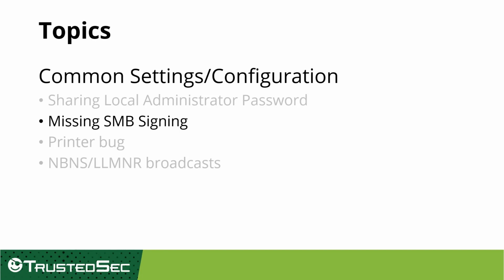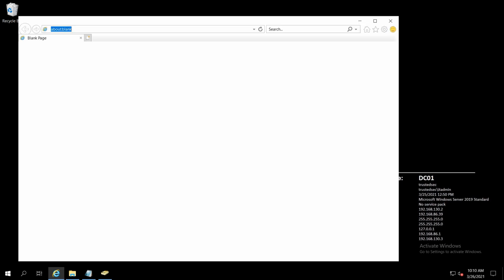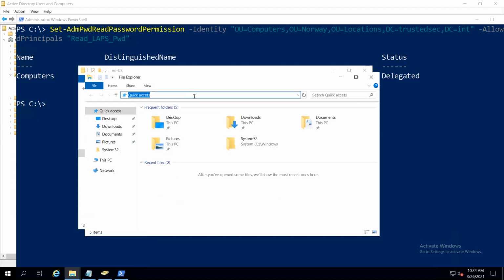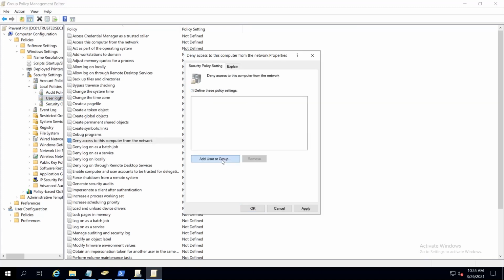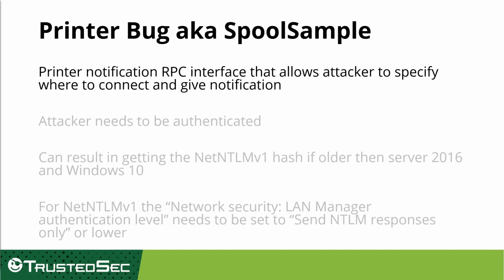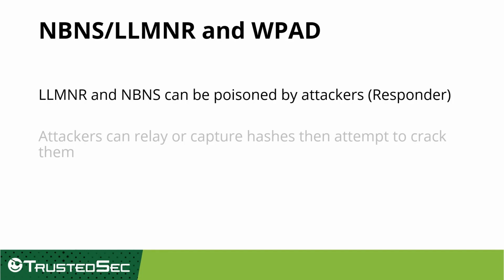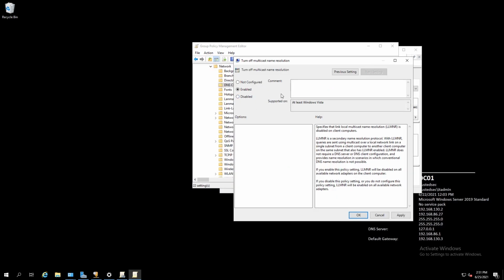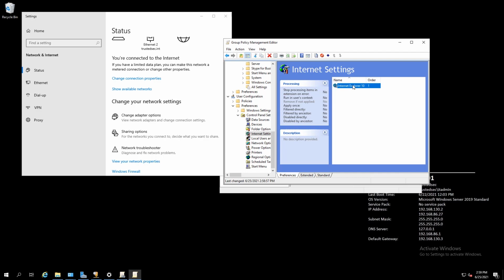Common Attacks and Countermeasures: Back to the Basics of Security Practices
This video goes over typical attacks we do on engagements and how to fix the issues.
We are looking at shared local administrator password, LAPS, SMB Relaying, SMB Signing, Printer bug, NBNS/LLMNR and WPAD.

0:00 - Intro
1:41 - Shared Local Administrator Password
2:19 - Demo - Shared Administrator Password
5:45 - Remediation - Shared Local Administrator Password
7:50 - Demo - LAPS and Preventing over the network login with local accounts
23:51 - SMB Signing
24:39 - Demo - Relaying SMB
27:19 - Remediation - SMB Signing
28:20 - Demo - Require SMB Signing
29:58 - Printer bug - SpoolSample
31:43 - Demo - Printer bug
33:55 - Remediation - Printer bug
34:21 - Demo - Disable Print Spooler
35:33 - NBNS/LLMNR and WPAD
39:09 - Demo NBNS/LLMNR poisoning
41:19 - Remediation - NBNS/LLMNR and WPAD
43:25 - Demo - Disabling NBNS/LLMNR Broadcasts and WPAD